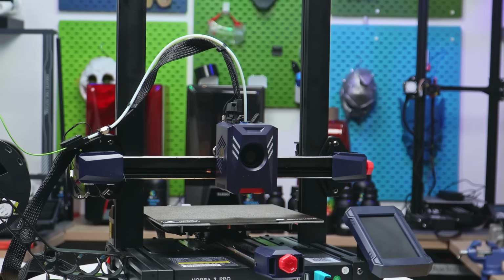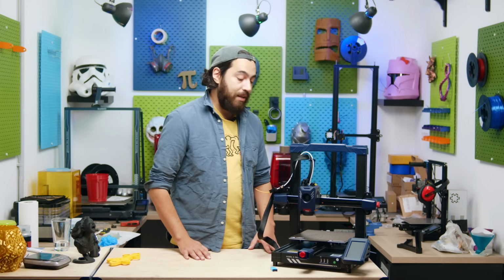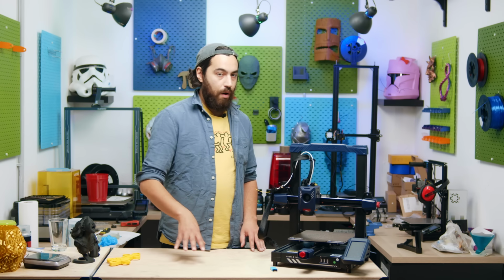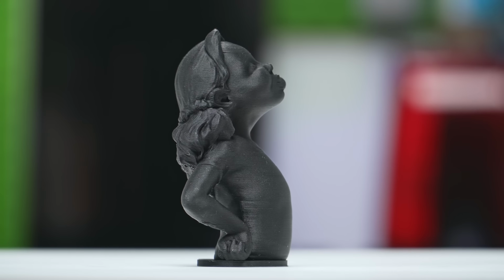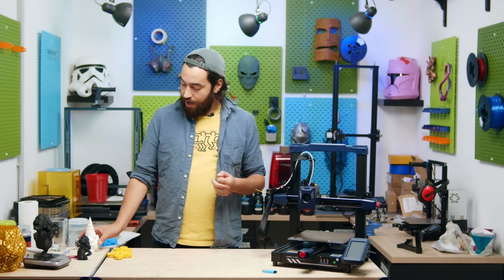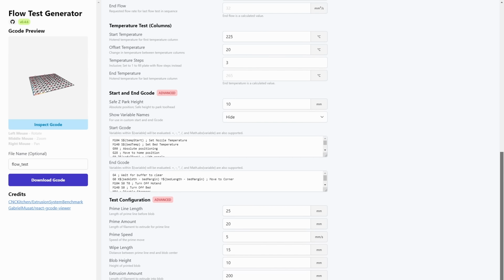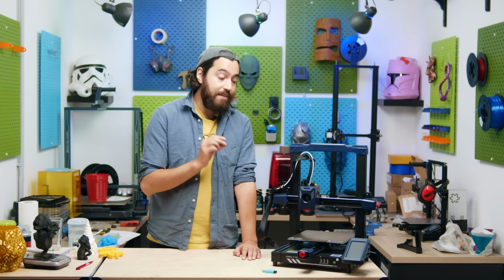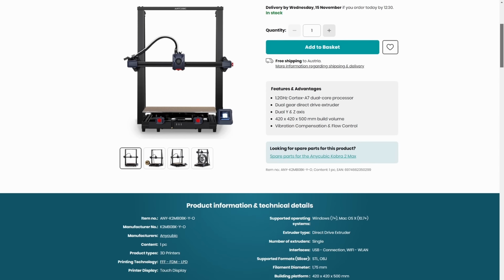Anycubic Kobra 2 Pro Review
Today we're checking out the Anycubic Kobra 2 Pro. 500mm/s print speed at 20K acceleration, let's find out what makes it tick.

Happy with your purchase? Consider leaving us a review on Trustpilot :)

Looking to try the filament we used here?

Interested in seeing how fast you can print at which layer height with a 26mm³/s volumetric flow?

📲  WonderLink: wonderl.ink/@3djake_official